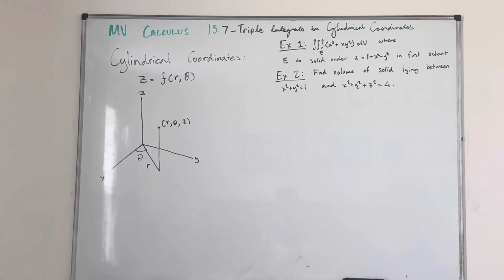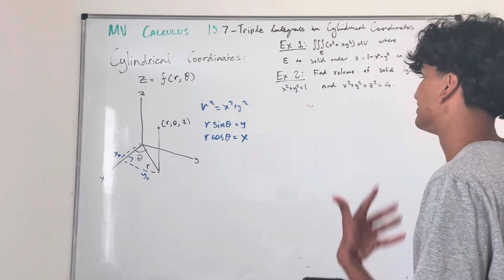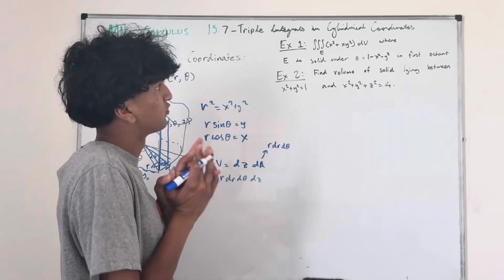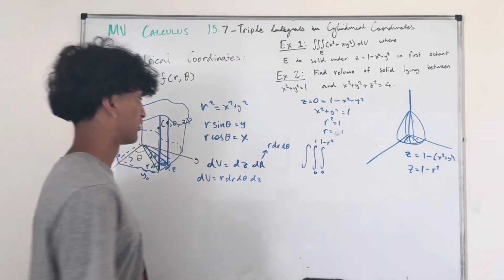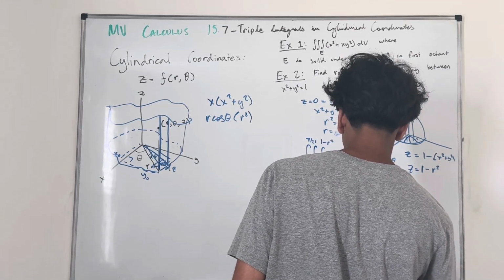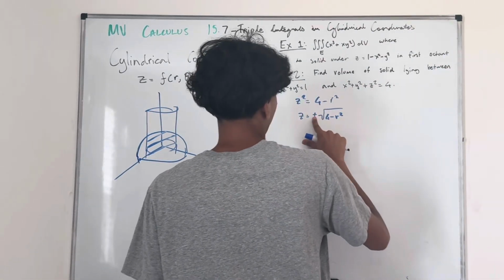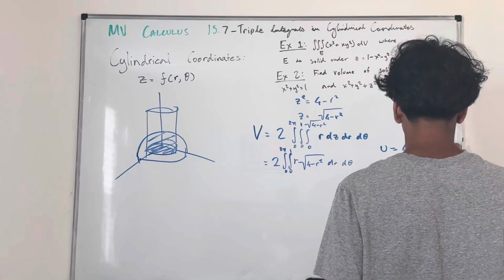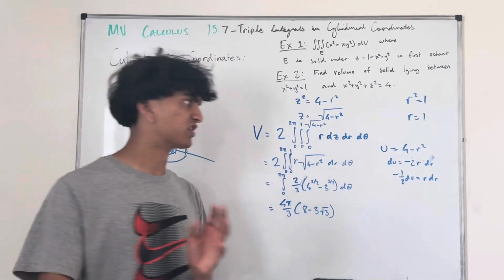MV Calc 15.7: Triple Integrals in Cylindrical Coordinates